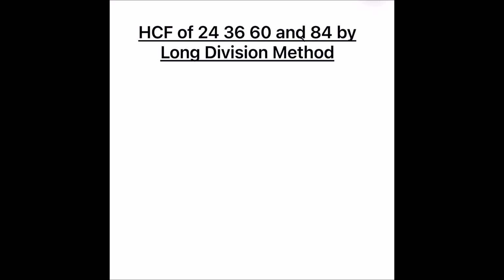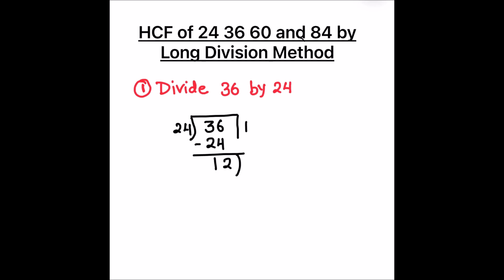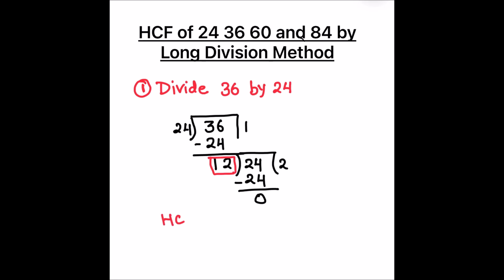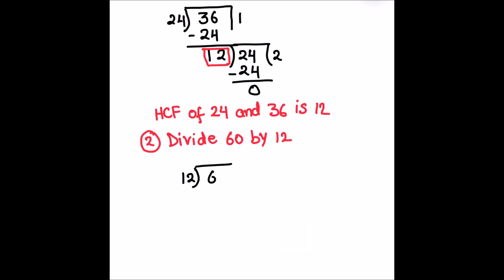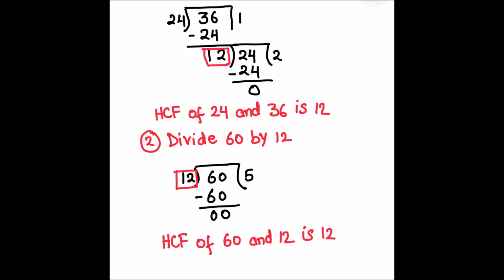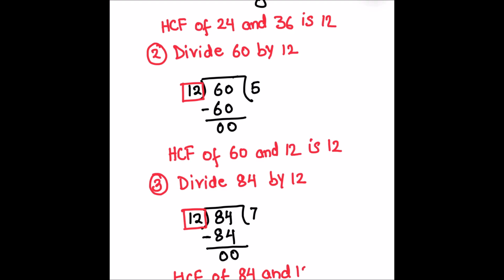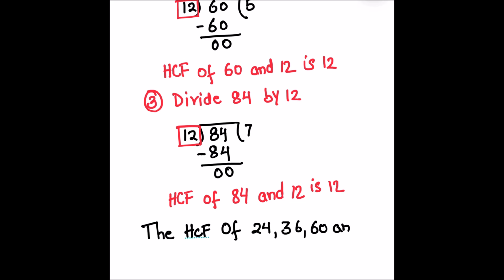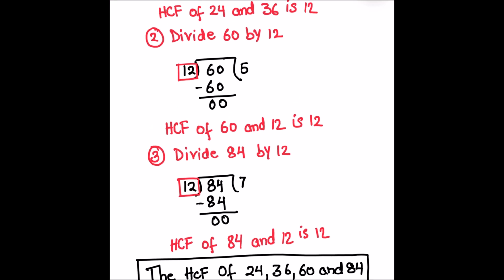How to Find HCF of Four Numbers by Long Division Method / HCF of 24 36 60 and 84 by long Division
Learn how to find the Highest Common Factor (HCF) of four numbers using the long division method easily. In this math tutorial, we take four numbers, find the HCF of the first two, use that result with the third number, and repeat the process with the final number to get the final HCF. Perfect for students learning basic math and division tricks.